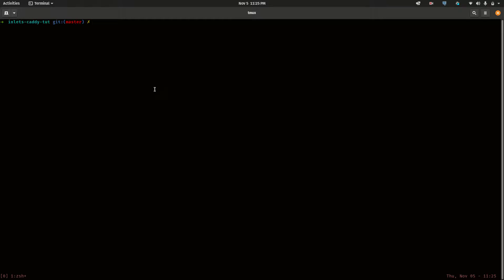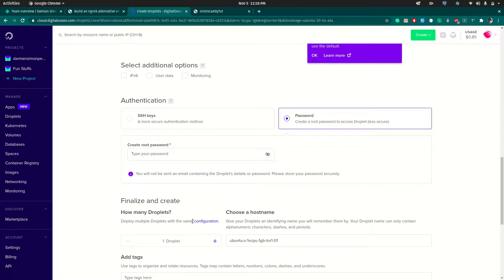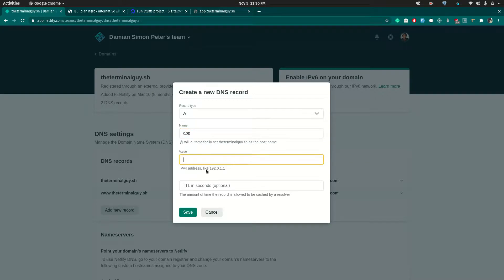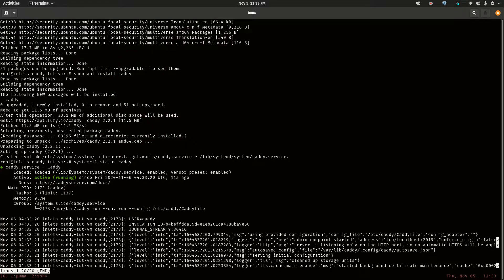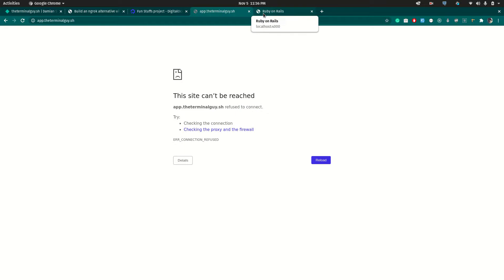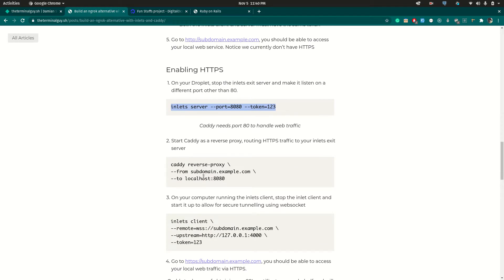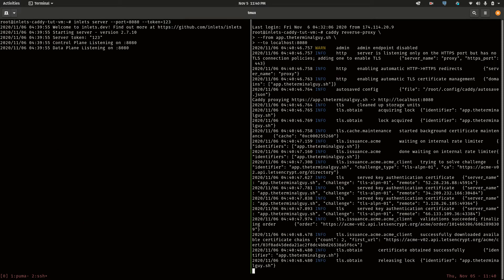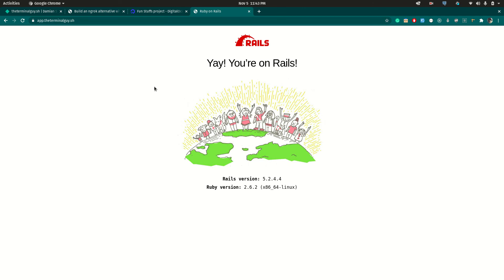Build an ngrok alternative with Inlets and Caddy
In this tutorial, I will show you how to build a ngrok alternative using Inlets as an exit server and Caddy as a reverse proxy for HTTPS traffic. We will then map a subdomain we own to the Droplet’s public IP address for ease of access.